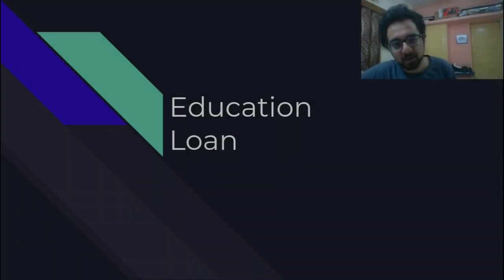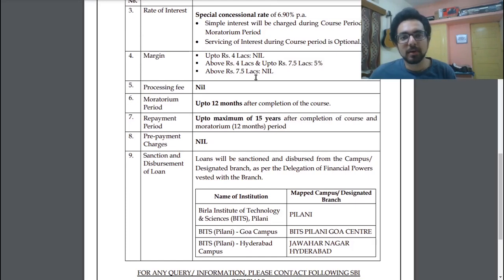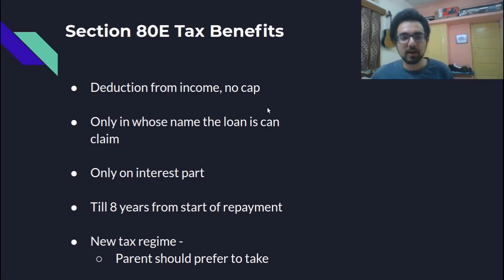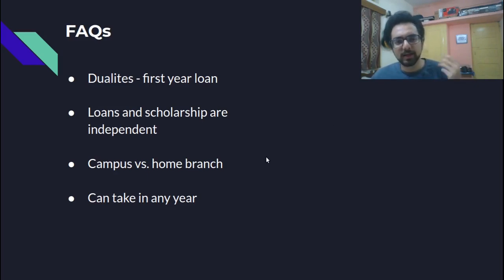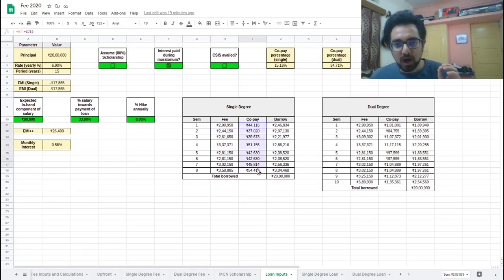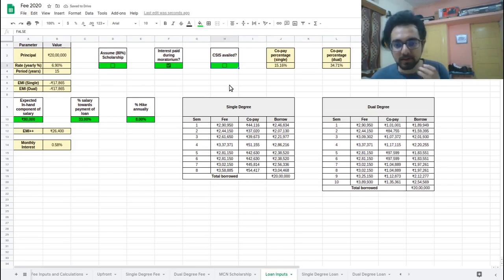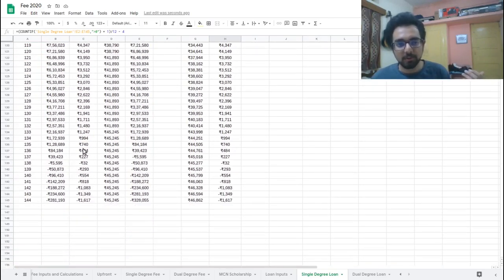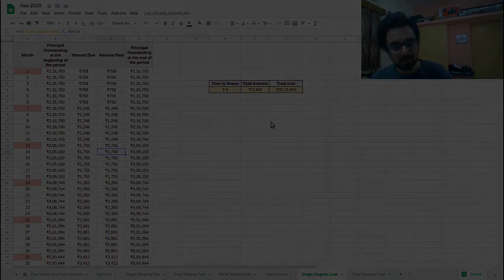Education Loan Explained | CSIS Scheme | Tax benefits | Repayment Schedule | SBI Tie-up with College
Let's take a look at education loans. Specifically SBI scholar loan. The features it offers as part of MoU with BITS. We also look at CSIS scheme and tax benefits for education loans. We do detailed calculations for how long will it take to repay the loan with an average CTC.

* * * PLEASE NOTE * * *

In the video when I take the case of 80% scholarship for single degree, the total repayment amount to bank is being displayed wrongly as 20+ lakhs. It would be 9.7L for single degree and 13.56L for dual degree. Thanks to @Lohith S for pointing this out. This error is fixed in the sheet.

If you want to play around with the numbers, please download the file first (instead of requesting access). The spreadsheet is here -